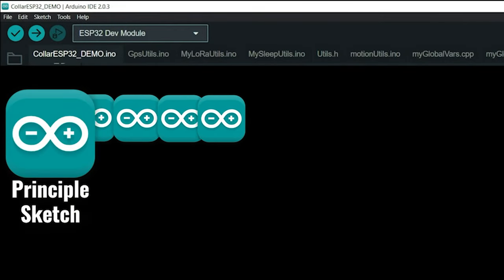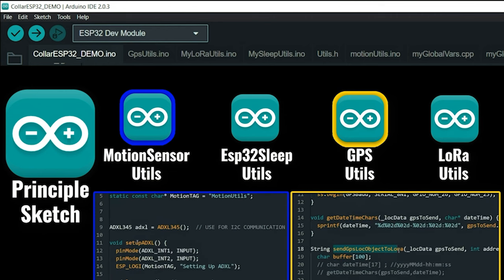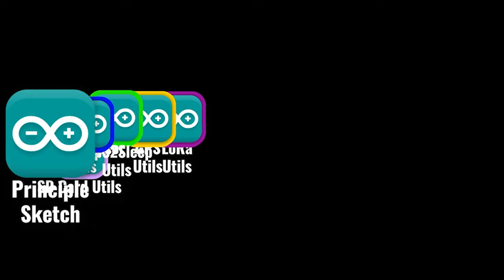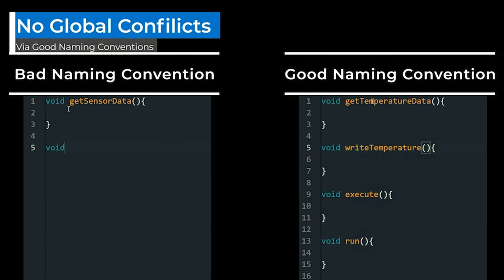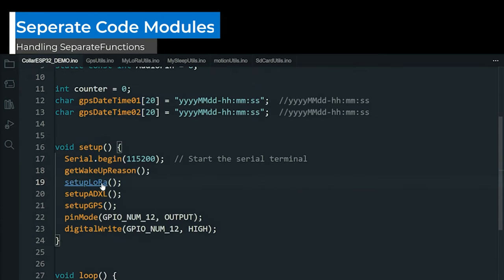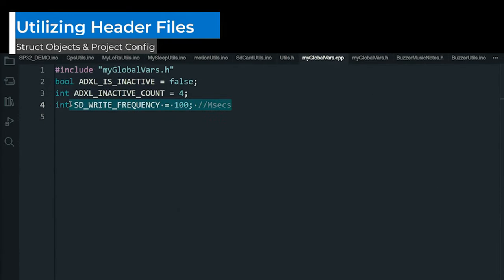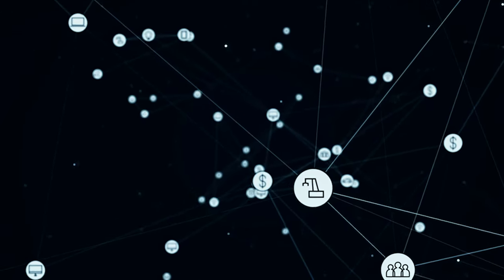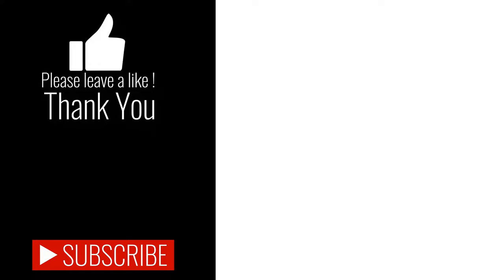This NEW Arduino Tutorial IDE Will Change YOUR Life FOREVER!!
In this Arduino tutorial, the benefits of using multiple INO files will be discussed in the Arduino IDE V2. The tutorial covers also the benefits of using Header files.

Stock footage licenses

Stock Video Footage by Videezy.com